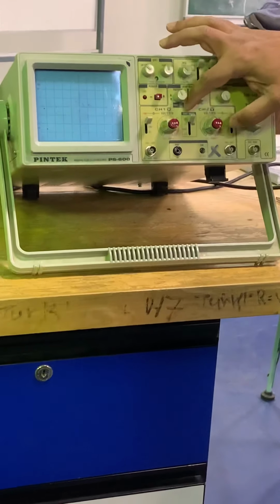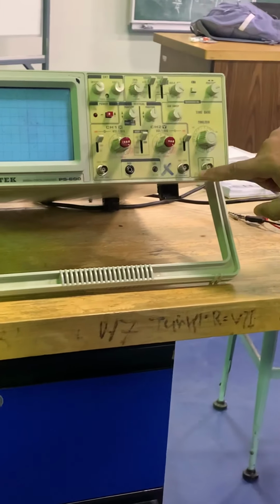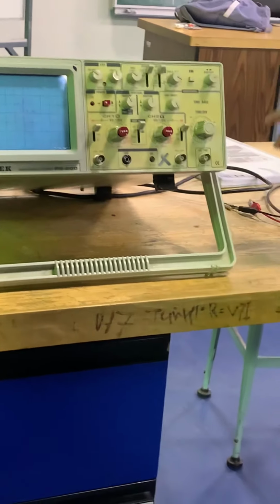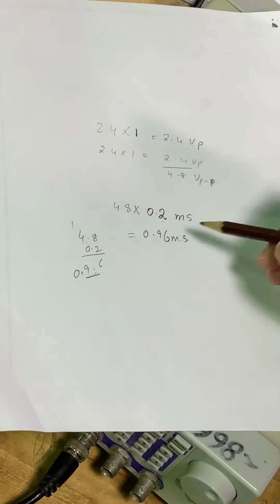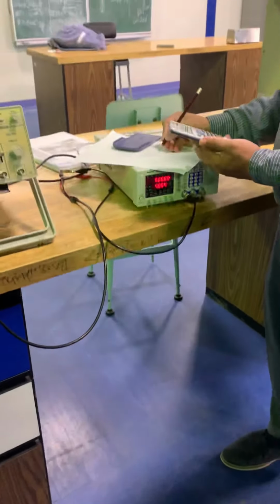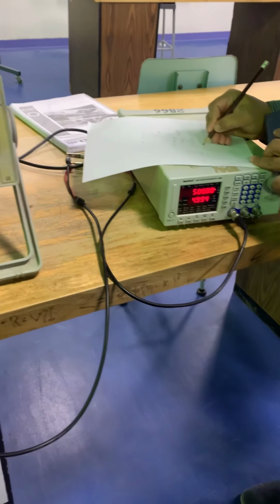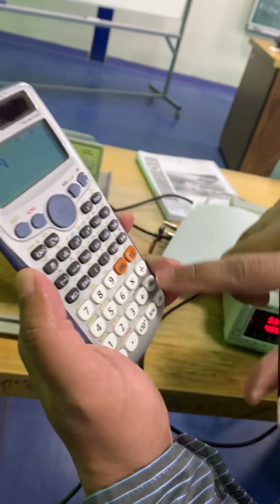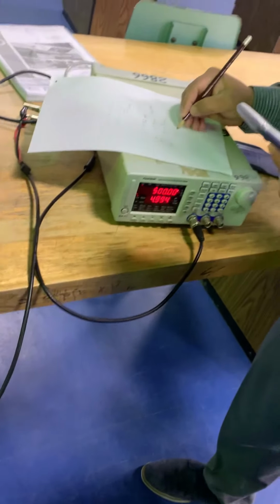Final lab ELET102 dr. Arif